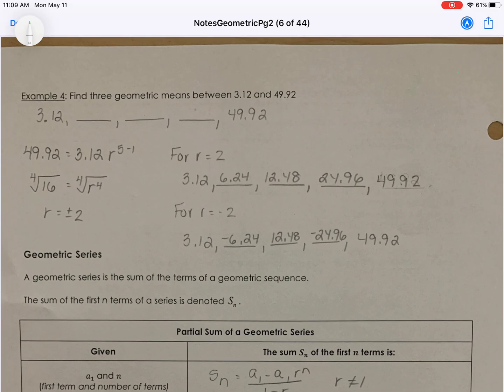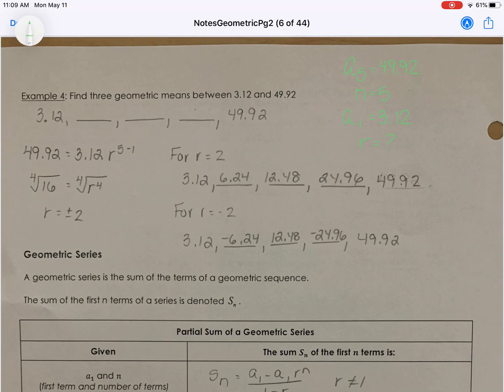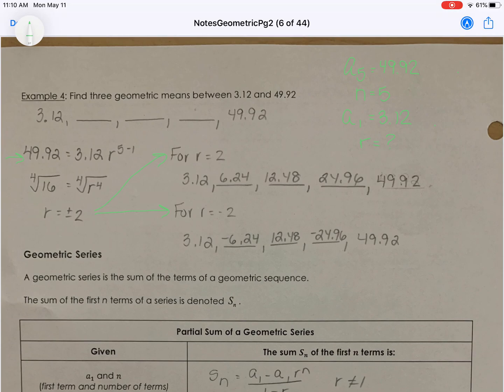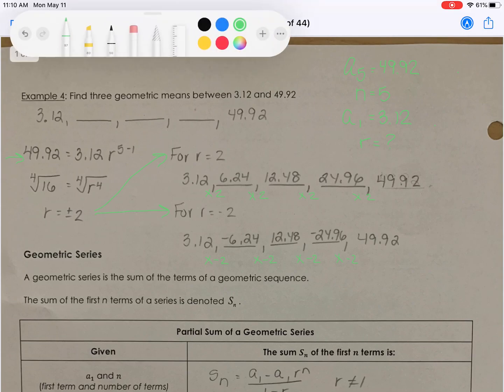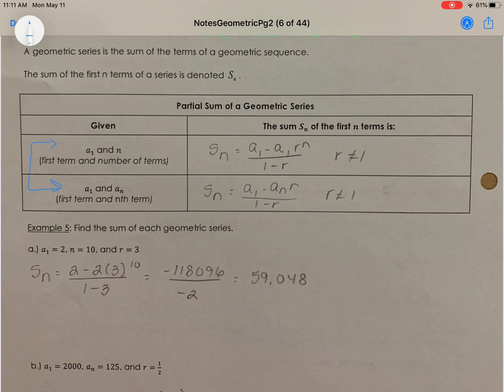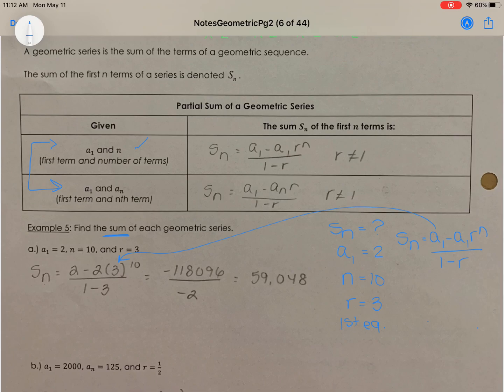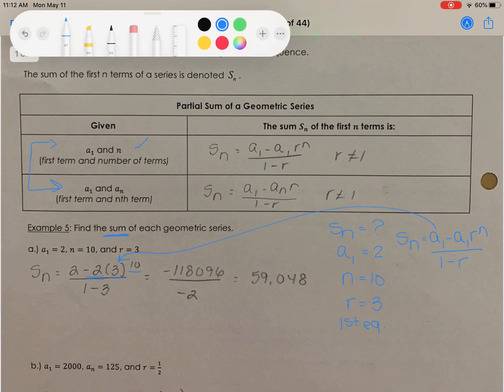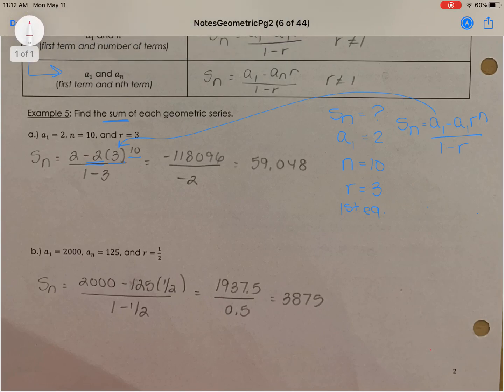Algebra 2 CPE Lesson Geom SequenceSeries Vid#2